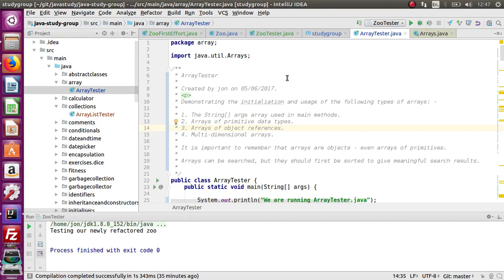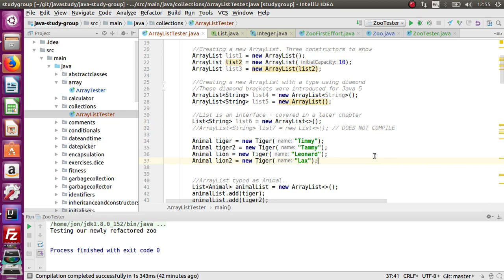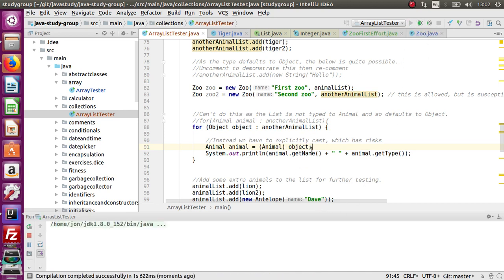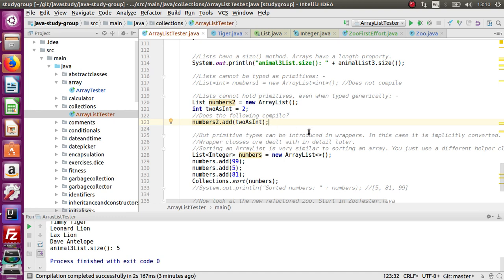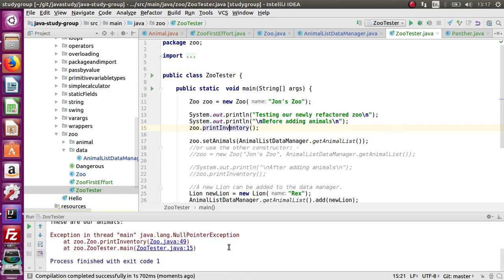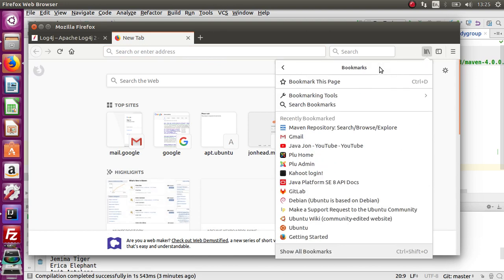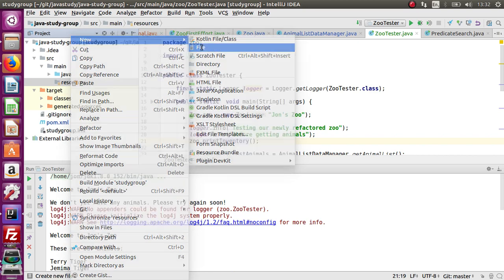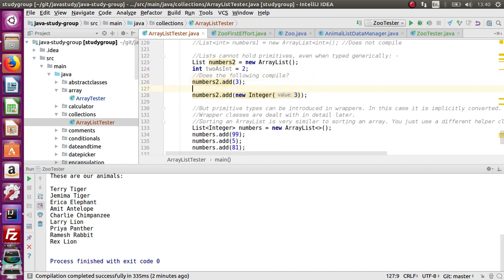Oracle Certified Associate Java Programmer Study. Chapter 3 Video 3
Oracle Certified Associate programmer Certification IZ0-808 Chapter 3, video 3. This video covers Collections classes, specifically the java.util.ArrayList class, introduces wrapper classes using Integer as an example and provides a demonstrtion of logging using Apache log4J.